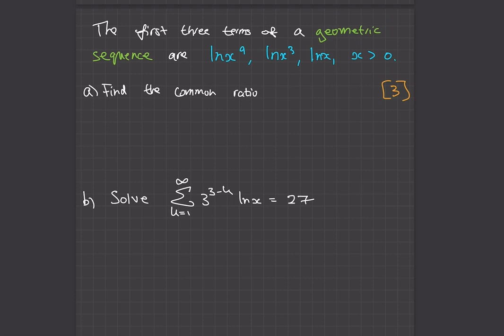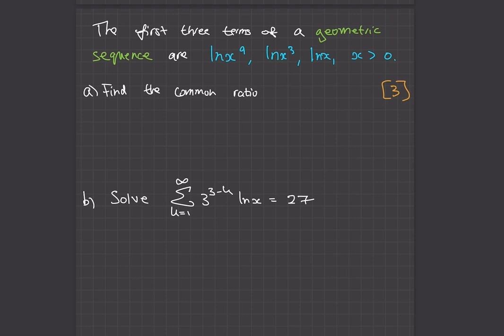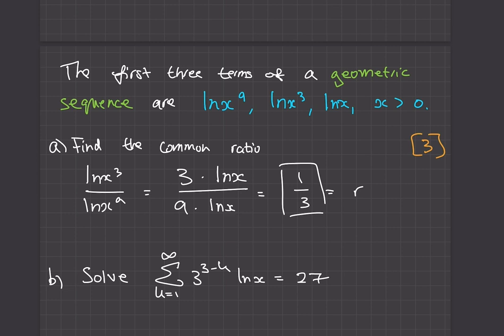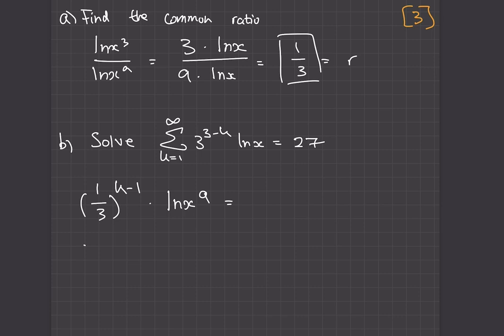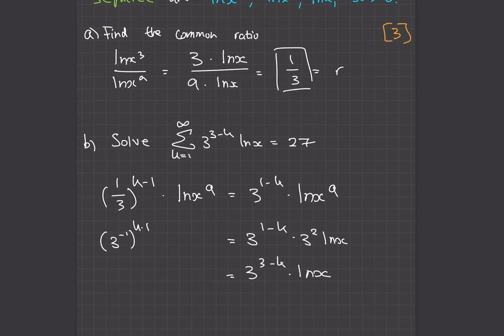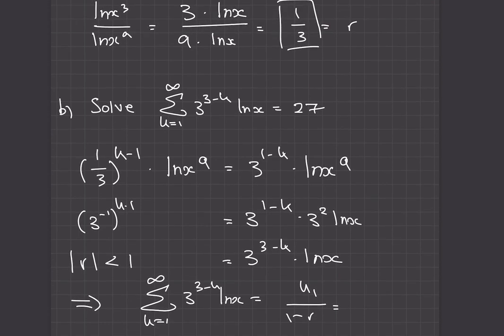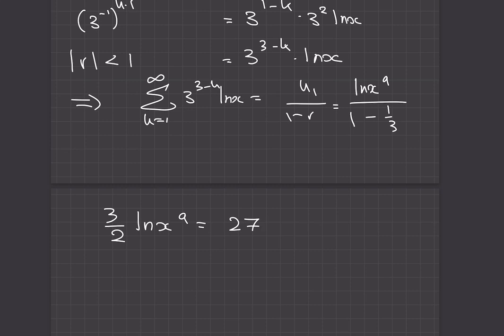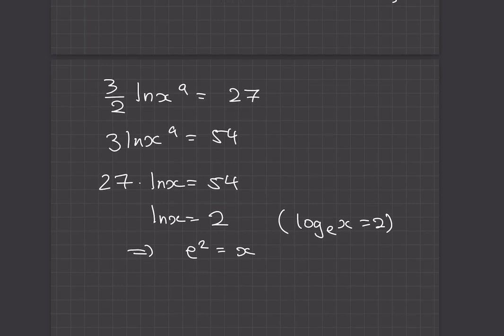IB AA Maths Section 1.7/1.8 - Logarithms and geometric sequences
We attempt a hybrid question today in this video, namely one where the student is tested on both their knowledge of logarithms and the laws associated with them and also geometric sequences, specifically the infinite sums of geometric sequences. This sort of combination of topics is what many students find difficult, as the phrasing of the question could be different to what they are used to and therefore throws many people off. These types of questions are strongly recommended, as they represent the section B questions better, which also usually combine topics into one question with multiple parts. As always, try the question before watching and pause whenever unsure. Let me know if there are any specific topics you guys would like to see going forward, and good luck with revision for exams!